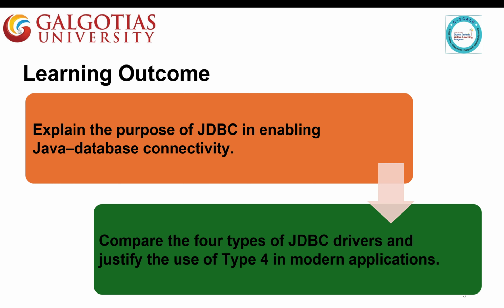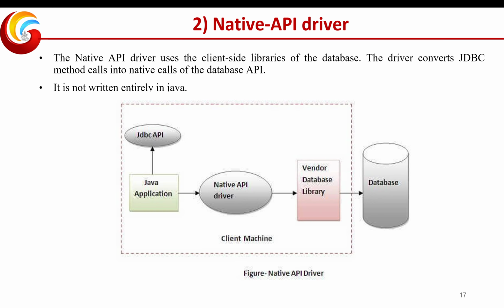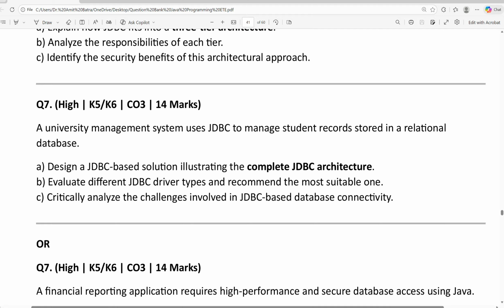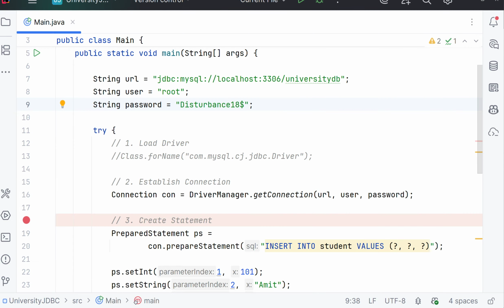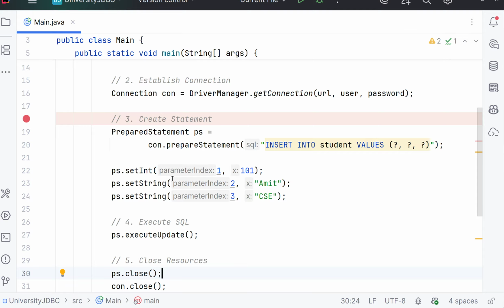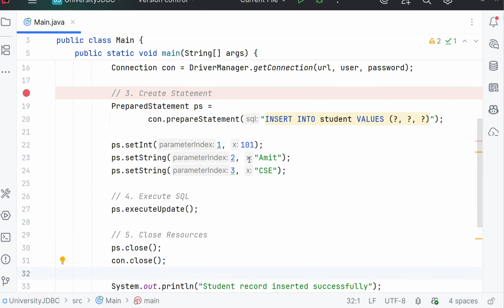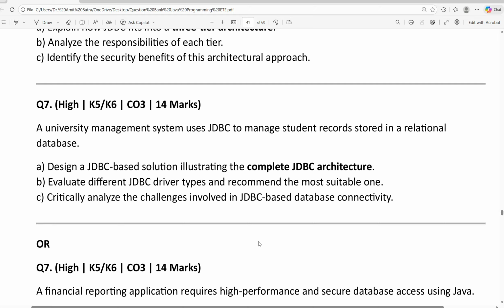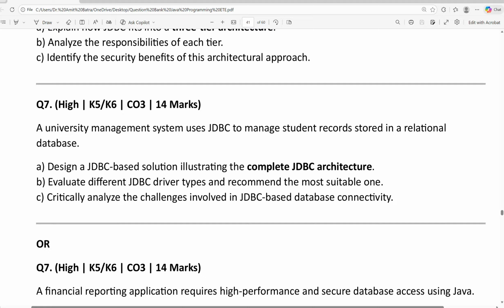Establishing Database Connectivity using JDBC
In this video, we explore Establishing Database Connectivity using JDBC (Java Database Connectivity), which is a core concept in Java programming and an essential skill for backend development, enterprise applications, and full-stack systems. JDBC acts as a bridge between Java applications and relational databases, enabling seamless communication, data manipulation, and transaction management.

We begin with a conceptual overview of JDBC, explaining why database connectivity is required in real-world applications such as student management systems, banking software, e-commerce platforms, and enterprise information systems. The video clearly explains how Java programs interact with databases like MySQL, PostgreSQL, Oracle, and SQL Server using JDBC APIs.

Next, we discuss the JDBC architecture, including its key components:

JDBC API

JDBC Driver Manager

JDBC Drivers (Type 1, Type 2, Type 3, and Type 4)

Database and Java Application interaction flow

The video then moves into practical implementation, demonstrating the step-by-step process of establishing a database connection using JDBC. This includes:

Importing required JDBC packages

Loading and registering the JDBC driver

Establishing a connection using the DriverManager

Creating SQL statements using Statement and PreparedStatement

Executing SQL queries (SELECT, INSERT, UPDATE, DELETE)

Processing results using ResultSet

Closing resources to avoid memory leaks

Special emphasis is given to PreparedStatement, highlighting its advantages such as better performance, prevention of SQL injection attacks, and cleaner code structure. We also explain exception handling using SQLException and best practices for writing robust and secure database code.

In addition, the video covers real-time coding examples, making it easier for beginners to understand how JDBC works in actual applications. You will see how data flows from a Java program to a database and how query results are retrieved and displayed.

We also touch upon best practices in JDBC programming, such as:

Using connection pooling

Avoiding hard-coded credentials

Proper resource management with try-with-resources

Writing database-independent code

This video is extremely useful for B.Tech, M.Tech, MCA, BCA, and diploma students, as well as anyone preparing for Java interviews, university exams, or backend development roles. It aligns well with academic curricula and industry expectations.

By the end of this video, you will have a clear understanding of how JDBC enables Java applications to interact with databases, and you will be confident in writing your own JDBC-based programs.